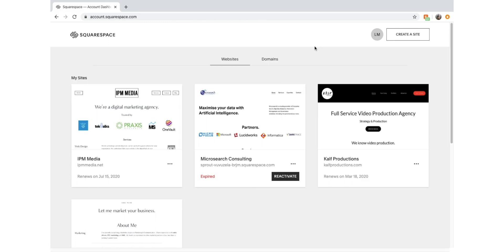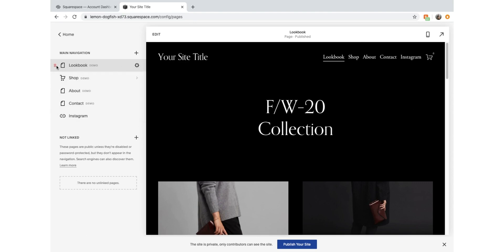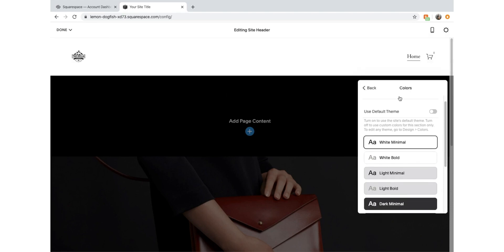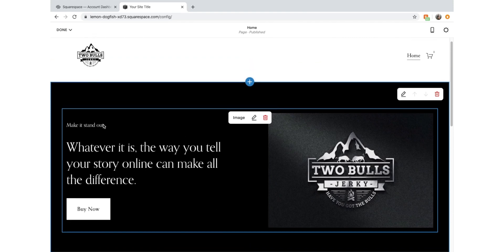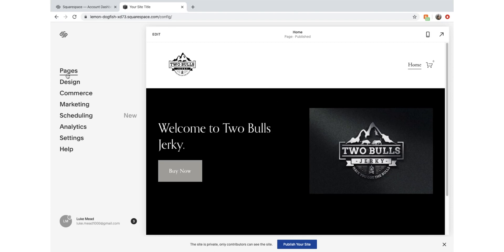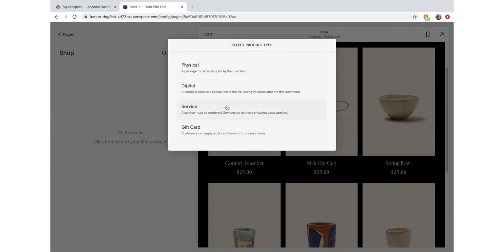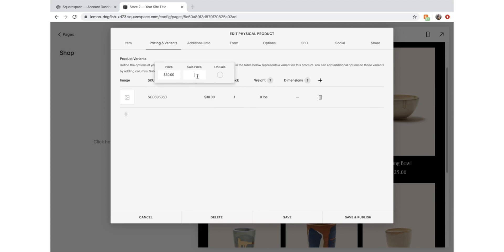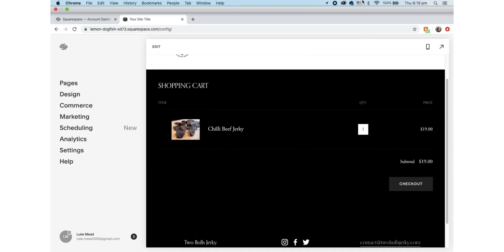How to Build an Ecommerce Store with Squarespace [2020]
Squarespace is an excellent platform for building an ecommerce website on. In this tutorial, I go over the basics of setting up an ecommerce store with Squarespace. I cover everything from adding a logo, to adding physical items which you can sell online.

Squarespace is such a great website builder for ecommerce website for multiple reasons. Firstly, the pricing is ridiculously cheap. So you don't have expensive overheads when first starting your online store. This is super important because keeping your expenses low is key for suceeding with Ecommerce.
The website builder is insanely easy to use, and builds amazing looking websites if you put in the effort. You literally need to know zero coding. I recommend you practise building fake websites first, so you get to understand how the Squarespace interface works, before you build your own site.
Finally the Squarespace has great SEO, meaning that if you set your ecommerce site up correctly, Google will love your site. Make sure you spend time researching SEO and how to get ranked by Google. Because SEO can make your ecommerce store successful over night.

Cheers,

Luke Mead

P.S.